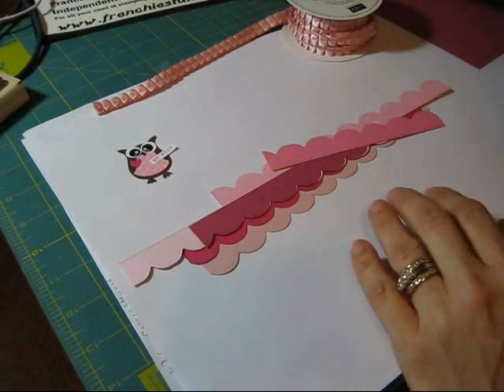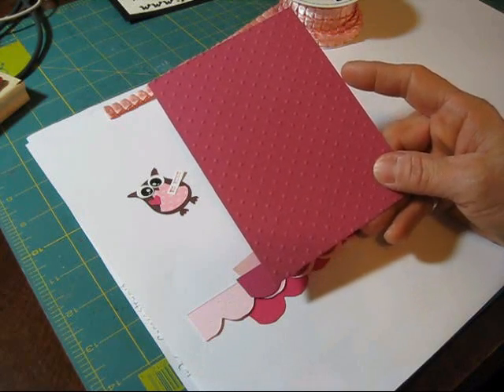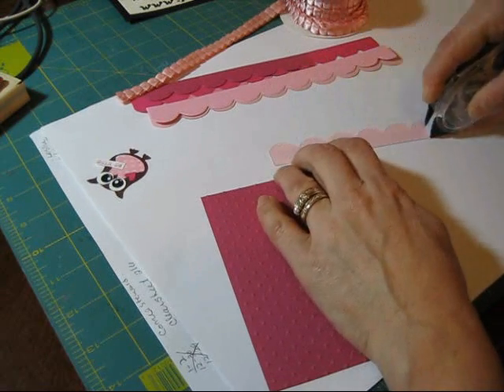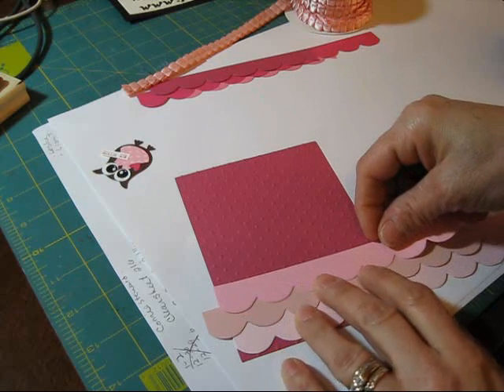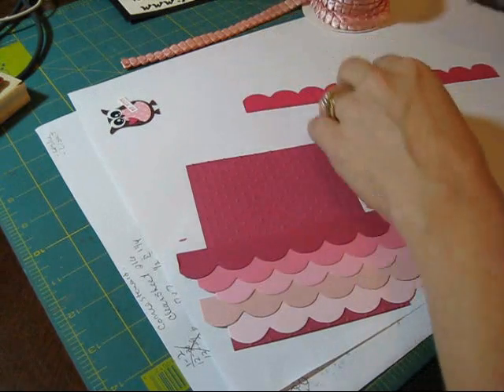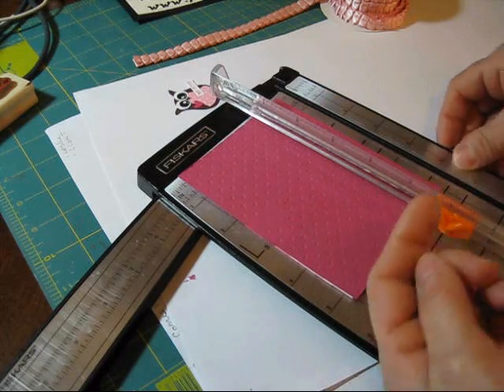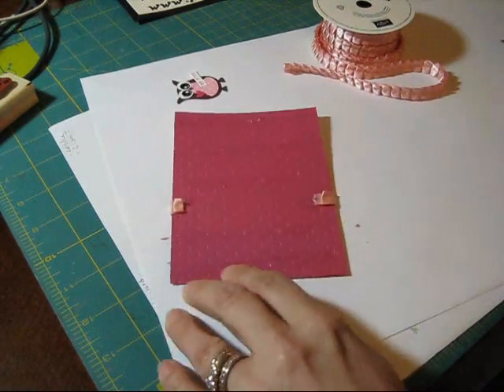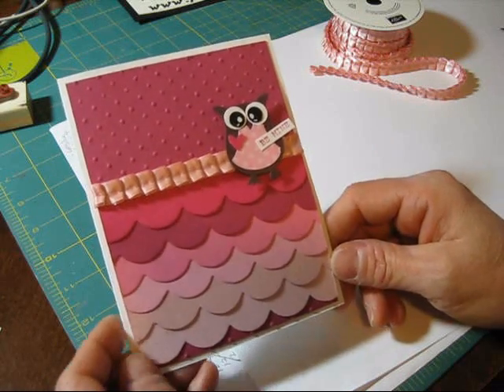Tasteful Trim for Scallop card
How to make a lovely scallop card with the Tastefull Trim Die. on 4-17